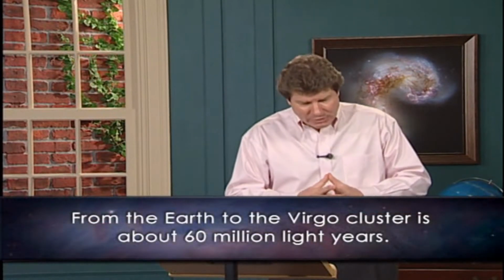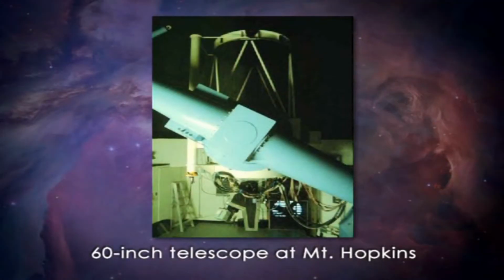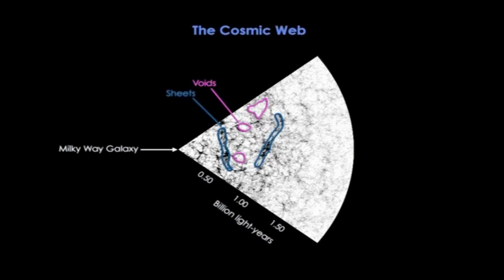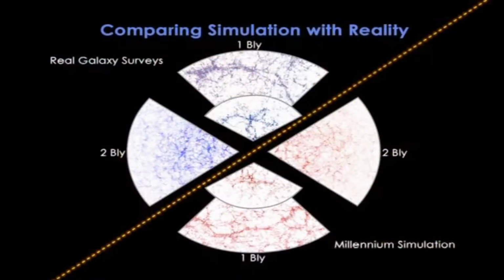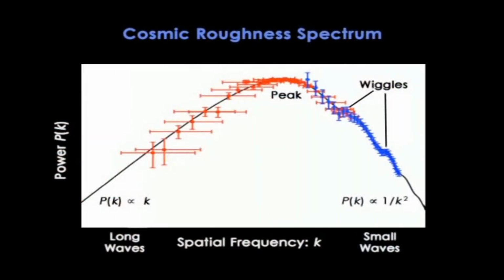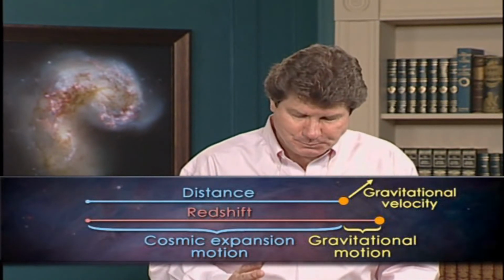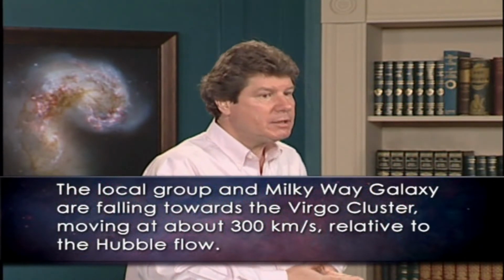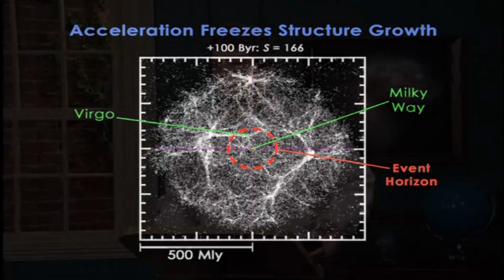The Galaxy Web -- A Relic of Primordial Sound | Cosmology By (Prof. Mark Whittle) - Lecture 22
A simulated intergalactic trip shows you the three-dimensional distribution of galaxies in our region of the universe. On the largest scale, galaxies form a weblike pattern that matches the peaks and troughs of the primordial sound in the early universe.

 Cosmology | Space Science | Professor Mark Whittle | Cosmology in Crisis Lecture Series